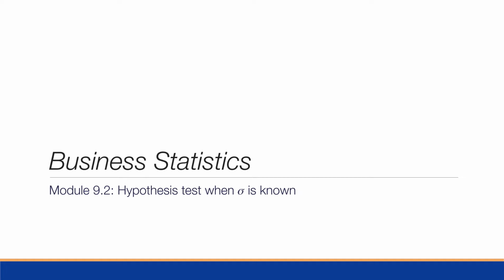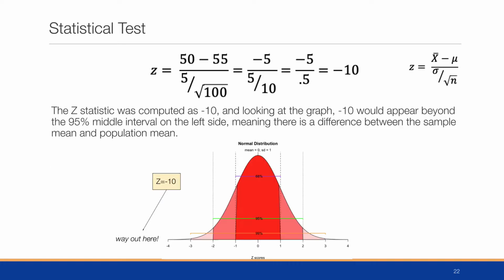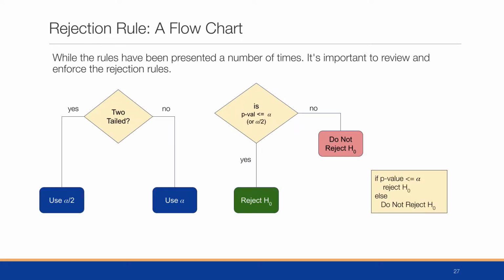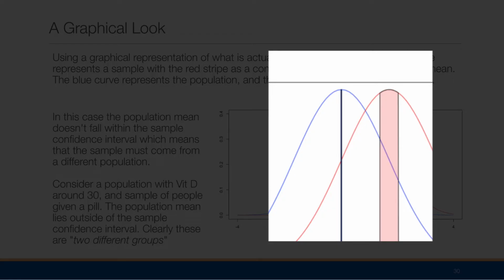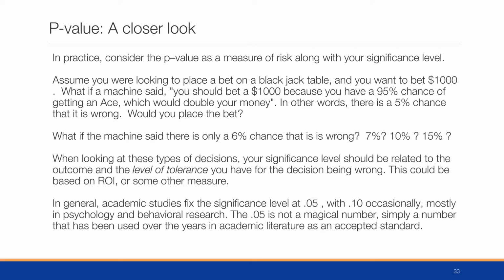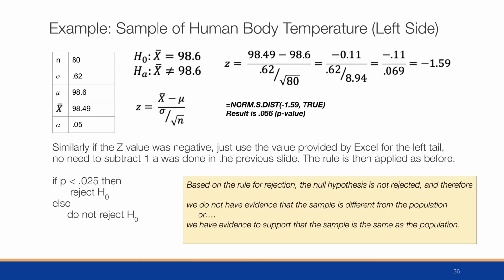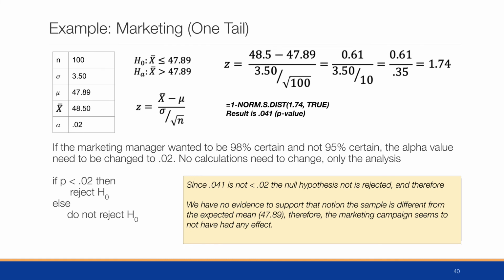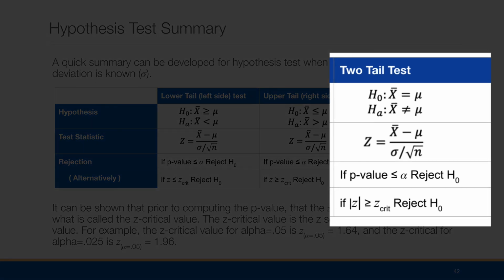Module 9.2 - Business Analytics - Hypothesis testing with known sigma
How to do a hypothesis test when sigma is known